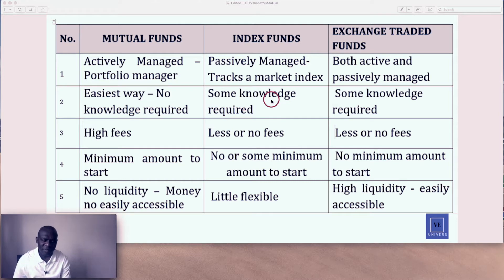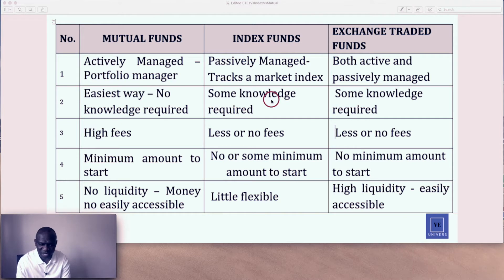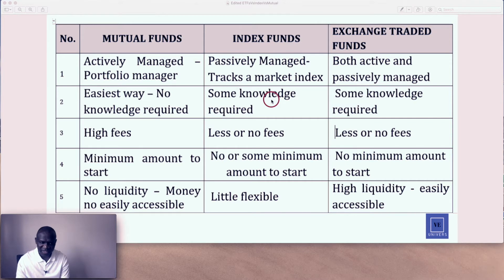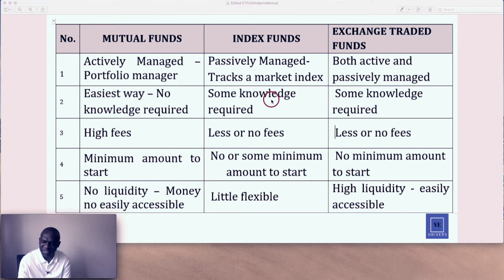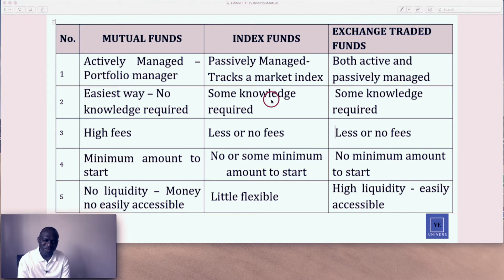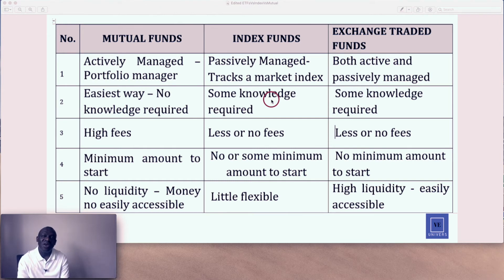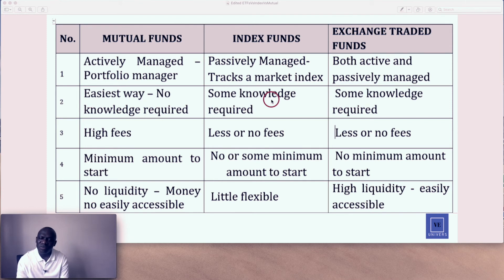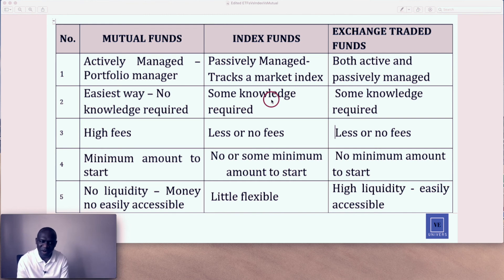MUTUAL FUND VS INDEX FUND VS EXCHANGE TRADED FUND(ETF) | UGLY, BAD & GOOD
In this video, i explained and break it down into pieces the difference between mutual, index and exchange traded funds, the good, the bad and the ugly

📚" THE BOOK"📚
 [GROWING WEALTH PASSIVELY ] UNLOCK MINDSET

📚" THE COURSE📚
 [GROWING WEALTH WITH STOCKS] a.k.a Stock Market Secret

The Intelligent Investor: ▶︎
Rich Dad, Poor Dad: ▶︎
Think and Grow Rich▶︎
The little Book of Common Sense Investing ▶︎

✔️My Favorite Stocks/Dividend Books✔️
The SIngle Best Investment

The Millionaire Real Estate Investor
Real Estate Rehab Investing Bible

🔺My Filming Equipment's🔺
Canon PowerShot SX420✅
Rode SmartLav + Mic ✅
This content is educational assistance only. Due diligence must be taken before getting to investment.
 Please consult a professional before investing